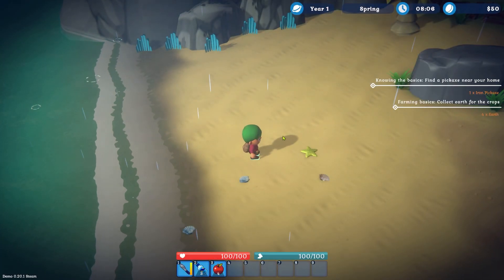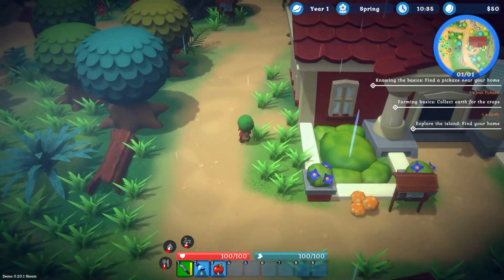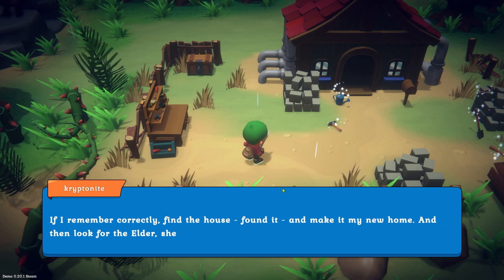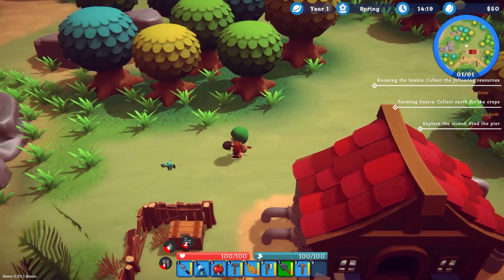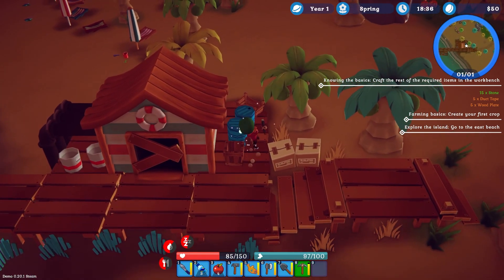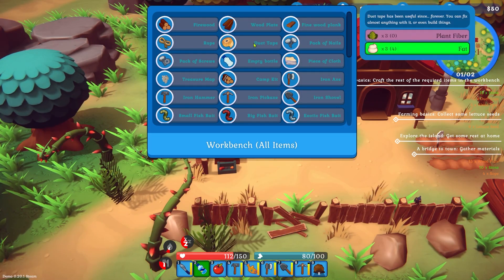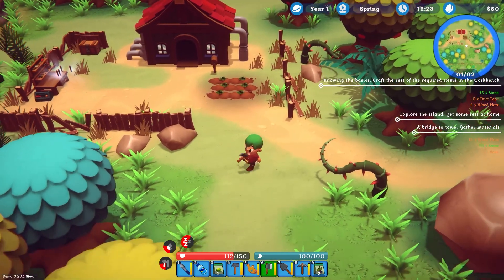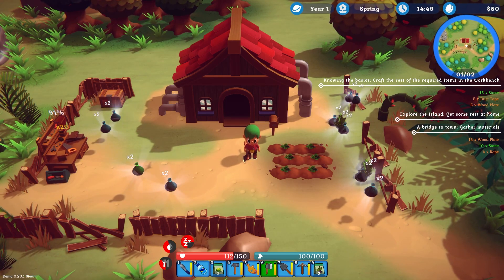THIS GAME HAS POTENTIAL | SPIRIT OF THE ISLAND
I TRIED SPIRIT OF THE ISLAND, SO FAR I'VE REALLY ENJOYED IT! SHALL I PLAY MORE!

Welcome to another video everyone, so in this video we try something new, a game i found while just browsing, spirit of the island, its a really fun game, similar to dinkum but a game of its own, let me know your thoughts on if i should continue playing this game or not?

💬SOCIALS💬

😎ABOUT ME😎

SETTLING IN A NEW PLACE
Your tropical life will be a busy one, so grab your tools and let’s get started! First things first: you’ll need a source of food, a place to spend the night in, and some resources to build a farm and kickstart your tropical journey. So what are you waiting for — time to explore your lands!
A PLETHORA OF ACTIVITIES
There’s plenty to do in Spirit of the Island! No matter how you choose to spend your time, you will gain experience and improve your skills, unlock new recipes, and become more efficient at everything you do, which will make your new life easier.
Spirit of the Island features 10 unique skills, such as farming, mining, foraging, social, and even fishing, which comes as its own special mini-game. Will you become a true master of all?
YOUR JOURNEY TO A TOURIST PARADISE
Make your island not only a welcoming home but also a booming tourist paradise, with fancy shops and landmarks. The more tourists you get, the better your economy will be, which is a crucial step to fund your journeys to the faraway Islands.
But how do you please them all, and what do you sell in your stores? That’s where your skills will come in handy! Sell local produce; open museums to display the treasure and secrets you uncover on your adventures. We bet some of your visitors could even buy a couple of quality wooden planks, so do your best to improvise!

THE BEST TRIP EVER
Each tourist will have a chance to love your Island so much that they’ll decide to stay, adding to the Town’s population. This part is crucial since you can hire them to do various things for you, such as tending to your shops and helping you maintain the Island. So do your best to make their trip a fantastic one!
VAST TROPICAL ARCHIPELAGO
Spirit of the Island features 14 unique explorable islands, each with its own fauna, secrets, and dangers. Information on who - or what - inhabits these islands has been lost to history, but you will find mysterious caves guarded by ancient creatures — are you brave enough to explore them and uncover the mysteries within? Doing so will net you neat rewards and help you proceed towards your final goal: revealing the secret of your past.
THE LOCAL COMMUNITY
The Archipelago is bustling with life! Meet more than 14 unique characters, each with its own distinct traits and quirks. And yes, there are romance options as well! Depending on your character, you’ll be able to romance and marry different NPCs and hold a grandiose wedding in the end!